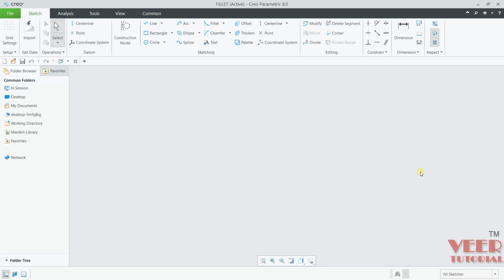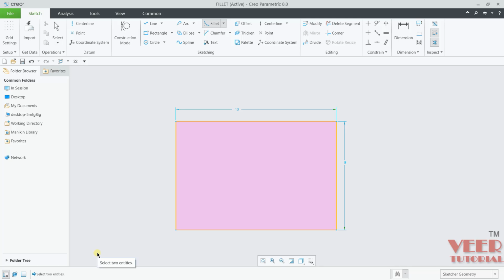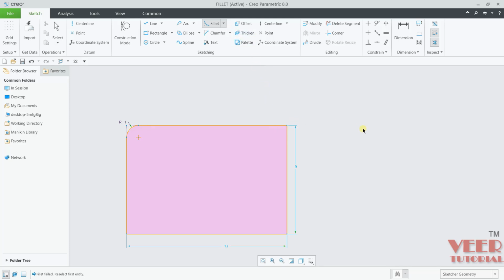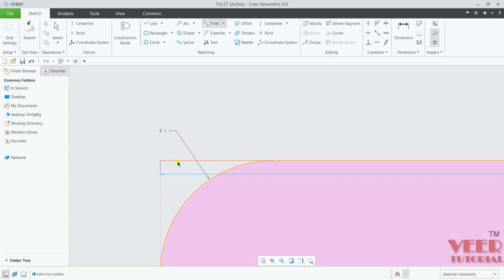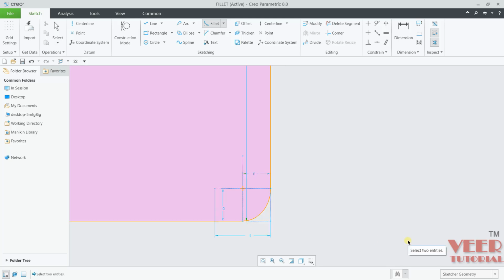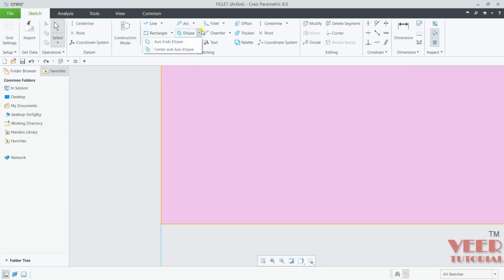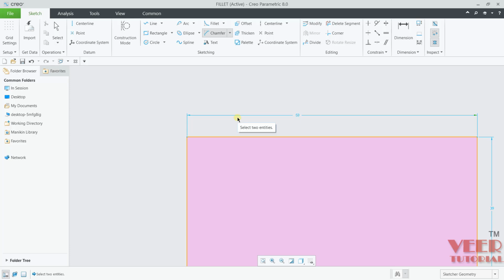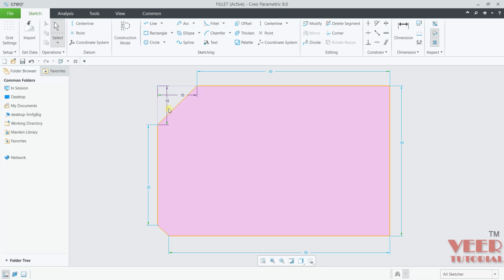fillet chmafer 2d creo 8